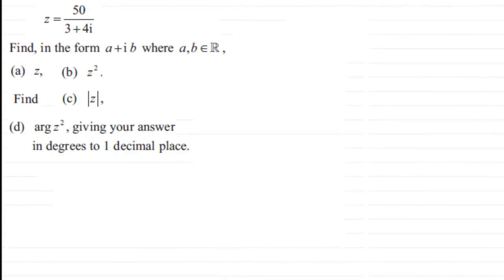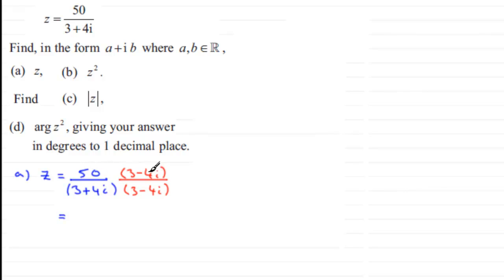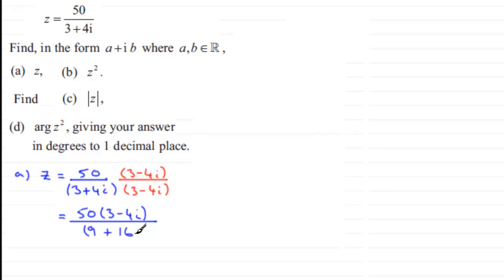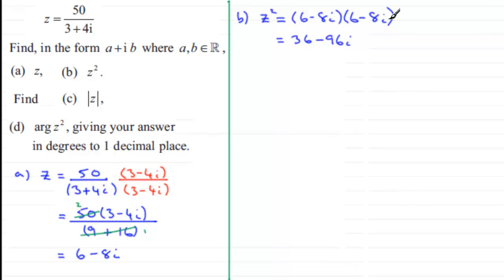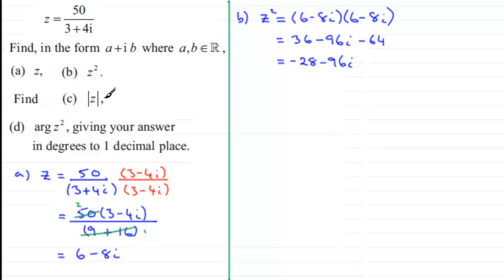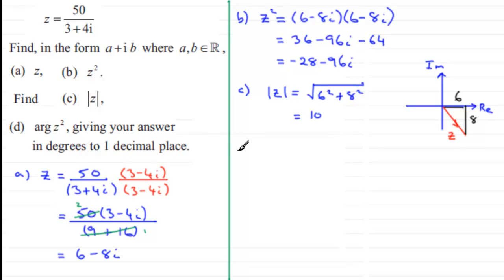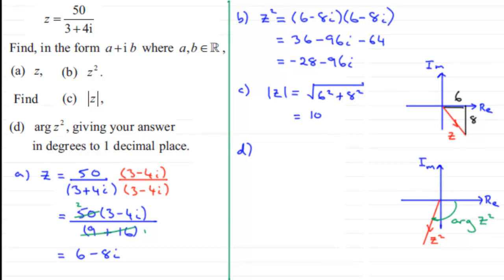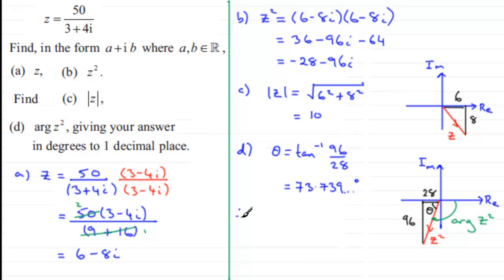Complex Numbers : FP1 Edexcel January 2013 Q2 : ExamSolutions Maths Revision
to see other questions in this paper, index, playlists and more maths videos on complex numbers and other maths topics.